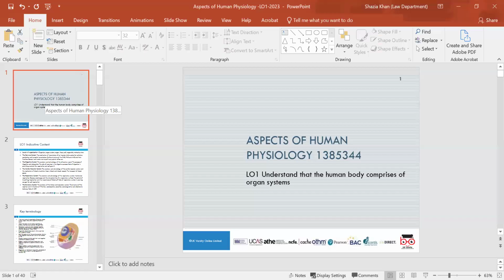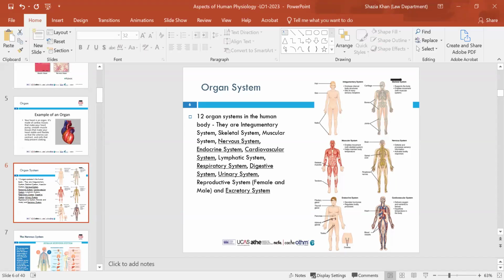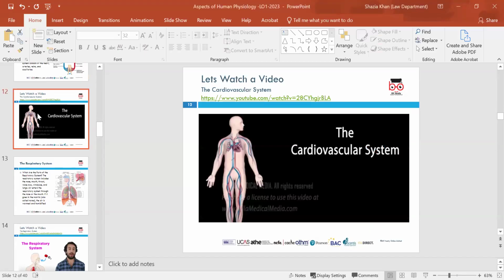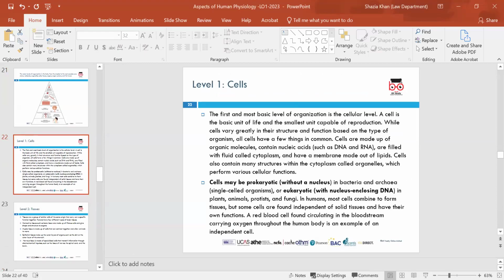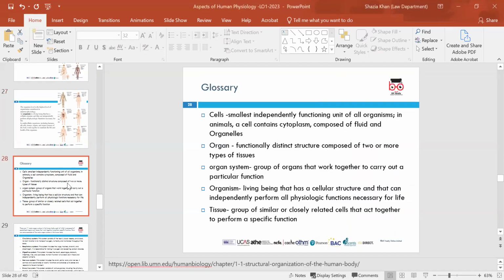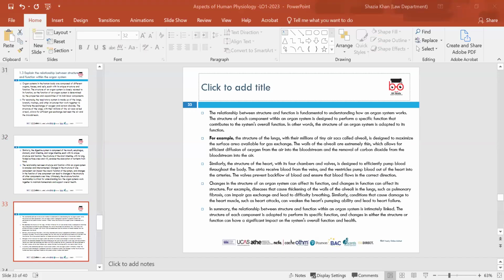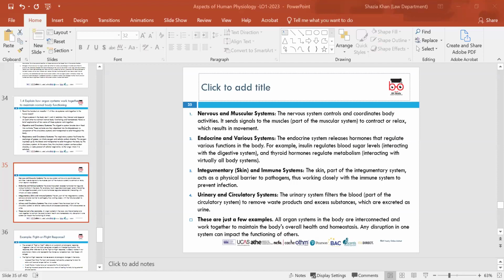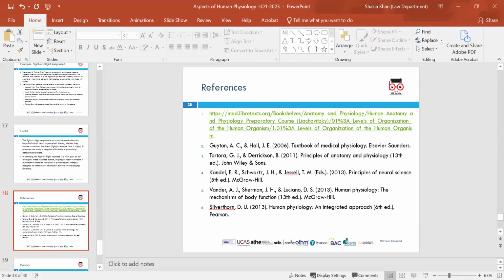Ascentis-Nursing-Unit-Aspects of Human Physiology – LO1-(SK)